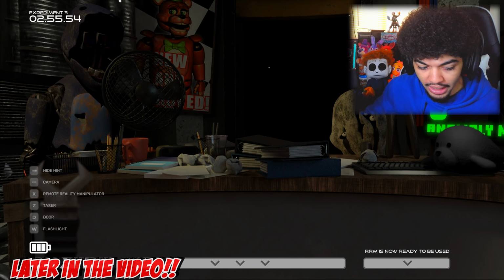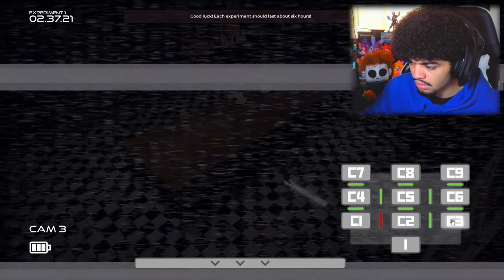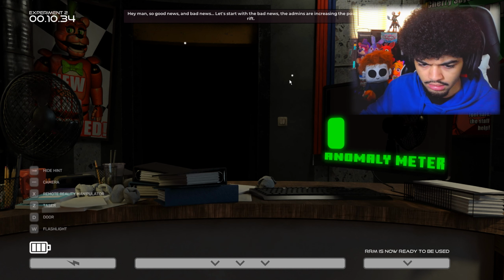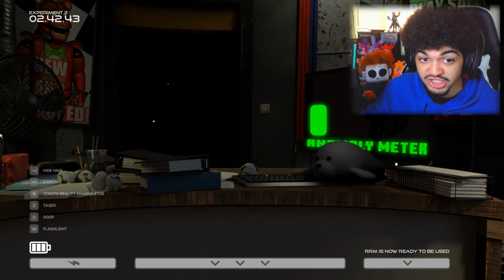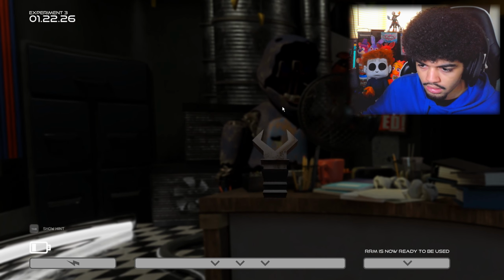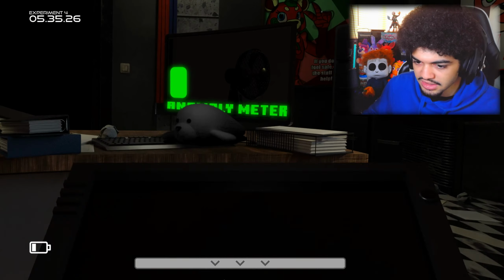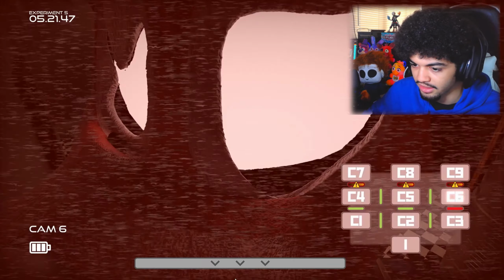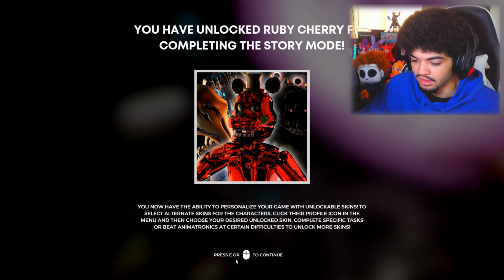FNAF ACROSS THE MULTIVERSE....INTO THE MID RIFT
Hope You Enjoyed! (MAKE SURE TO WATCH WITH HEADPHONES)
You are an intern for the DSA (Dimensional Security Agency), a massive group which ensured the stability of all the multiverses, until a sudden containment breach which occurred just a week before your employment. The DSA is attempting to contain a massive rift which a mysterious monster has escaped through, and have built a massive building themed around the subjects supposed habitat in order to lure it out. However, the unstable rift starts to spew monsters from other realities into the establishment, and threaten the operation. It is your job to keep the rift secure, and the establishment safe, while the DSA can run experiments and try to capture the monster.